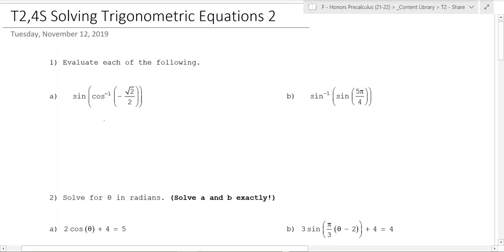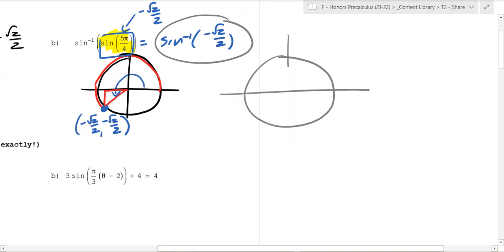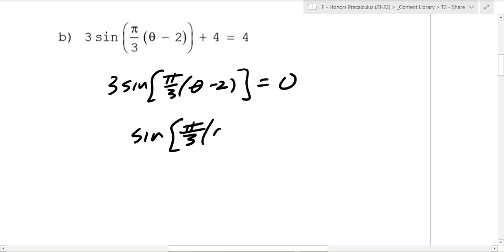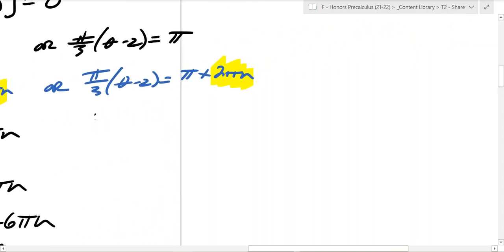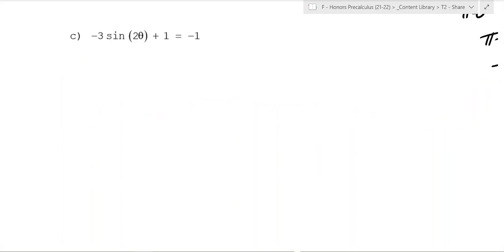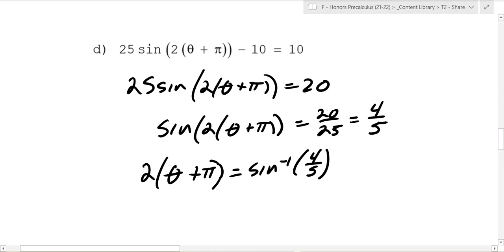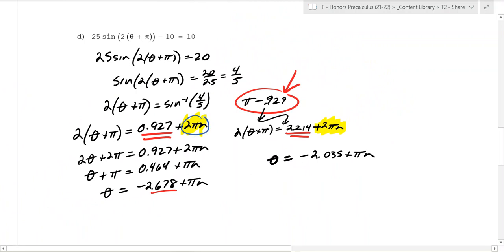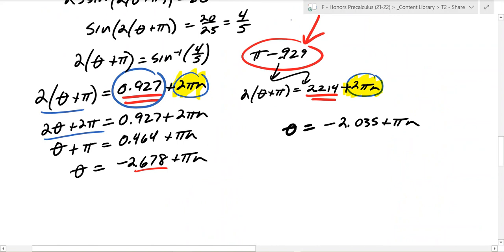T2,4 - Honors Precalculus - Solving Trigonometric Equations 2